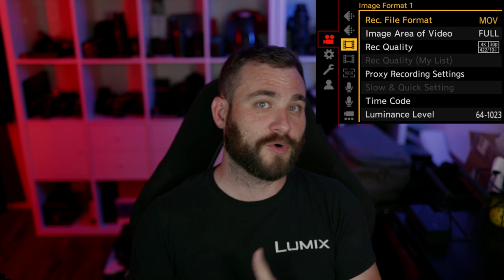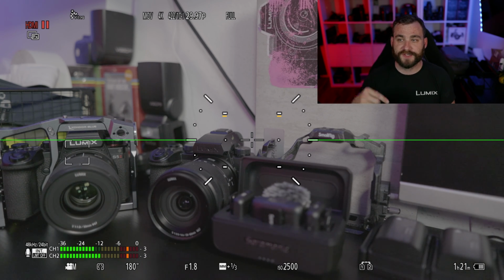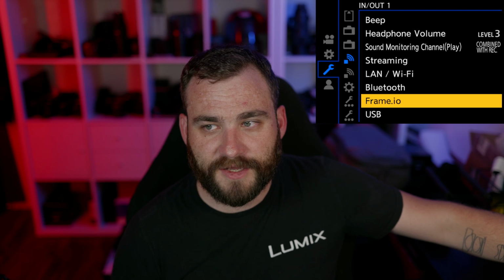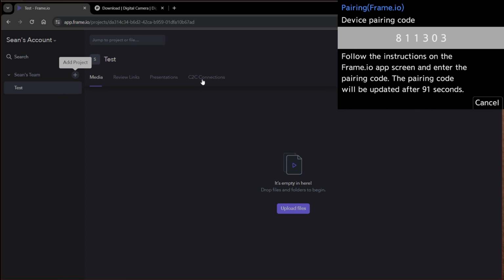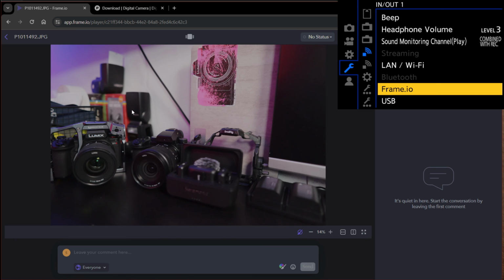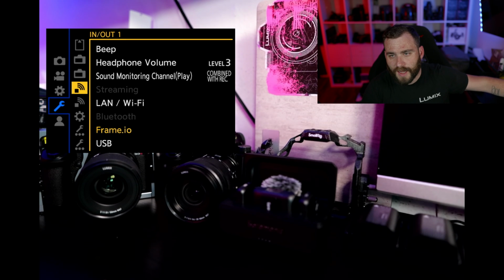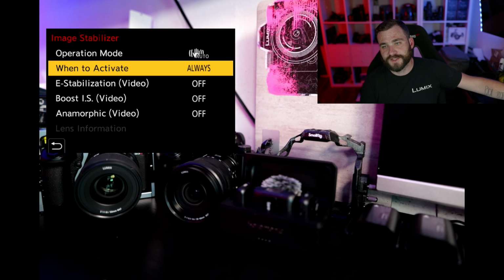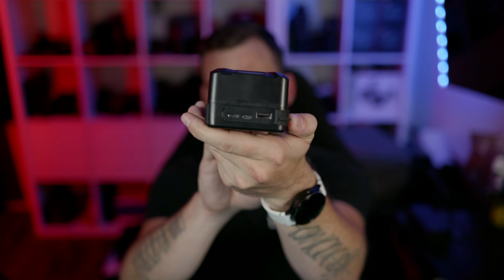LUMIX Live : New Update, Who Dis?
This week we're back from our 3 week hiatus to bring you all the details about the recent firmware update for the S5II and S5IIX! From the Autofocus improvements to the direct integration of Frame.io Camera To Cloud, we've got the info you need to make the most out of this awesome update!

We will also be holding an extended live Q&A session at the end of the stream to make up for the past few weeks out, so make sure to tune in Live to get your questions answered!

00:00 - Intro
04:55 - Stream Start
07:50 - Viewer Questions Pt.1
21:38 - Proxy Recording Setup / Walkthrough
32:42 - Viewer Questions Pt.2
47:03 - Frame.IO Setup / Walkthrough
57:00 - Viewer Questions Pt.3
01:16:15 - Stabilization Improvements
01:19:26 - Burst Photography (Pre-Burst) improvements
01:24:08 - Viewer Questions Pt.4
01:36:03 - Wrap-Up